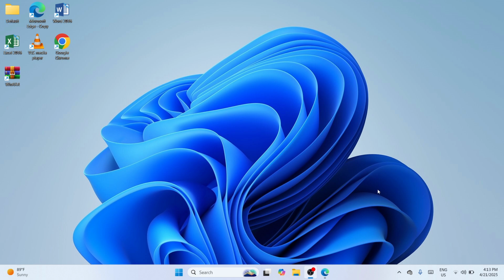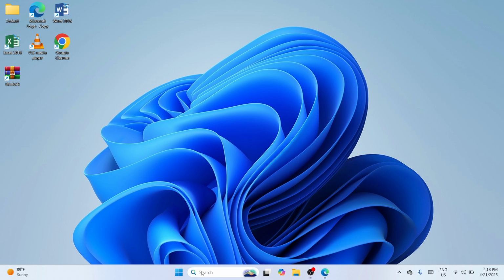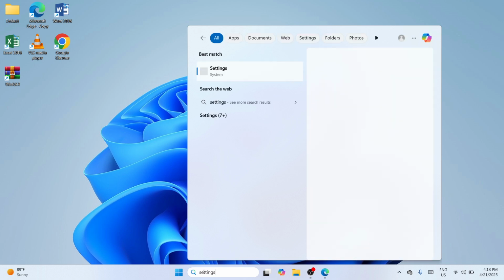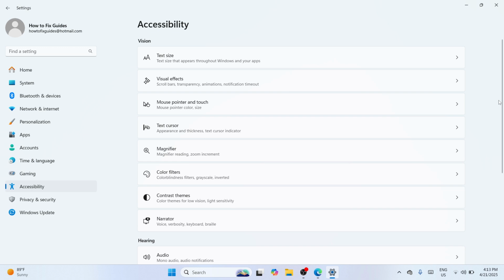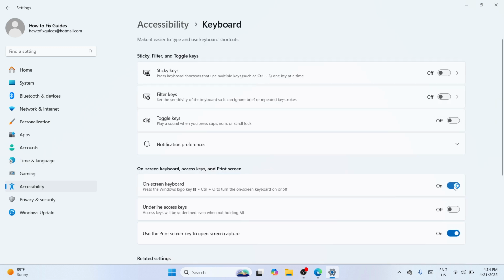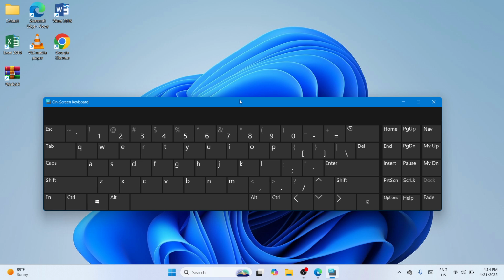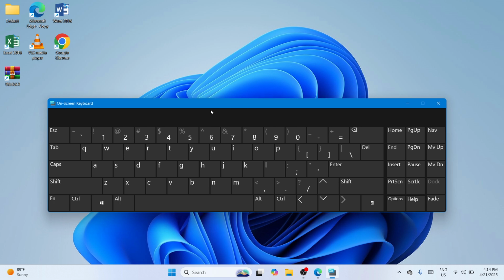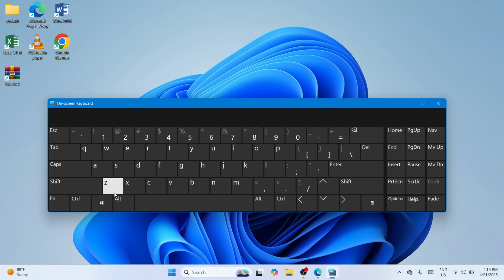How To EASILY Turn Off Or Shutdown PC Or Laptop Using Keyboard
Discover how to easily turn off or shut down your PC or laptop using just your keyboard! This quick guide will show you the keyboard shortcuts you need to power off your device in seconds. Simple, fast, and convenient for any user!